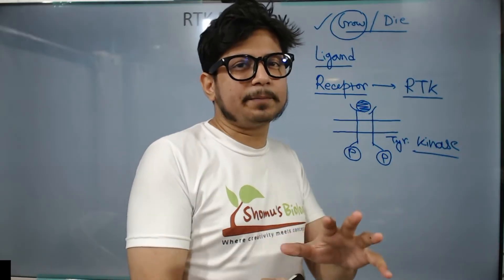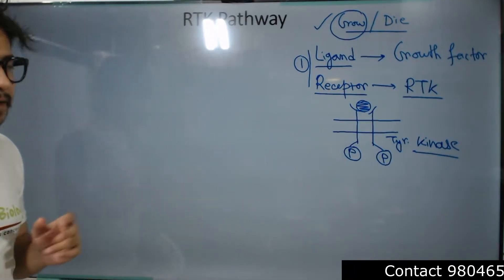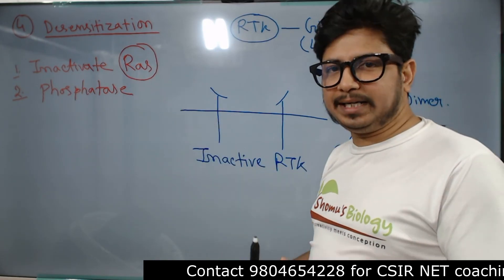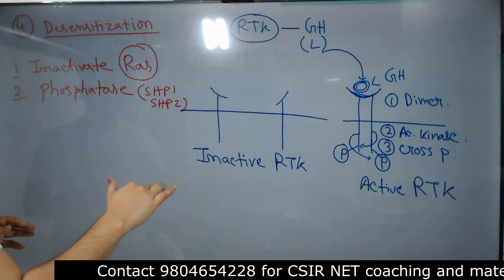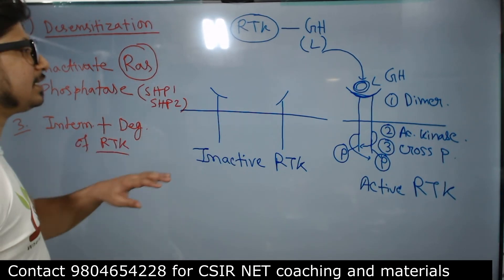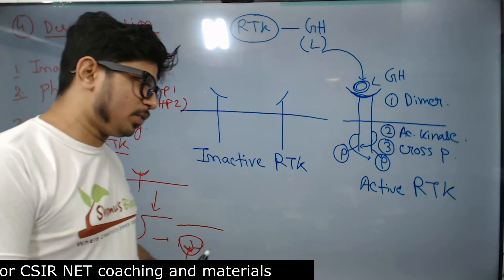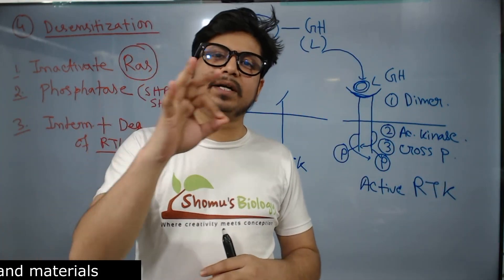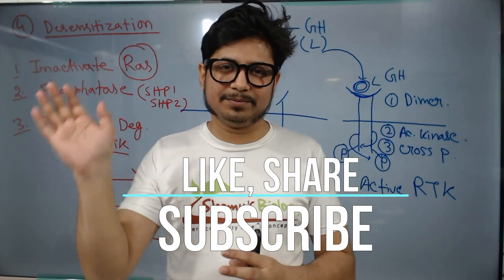Receptor tyrosine kinase pathway | RTK receptor cell signaling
Receptor tyrosine kinase pathway | RTK receptor cell signaling - This lecture explains Receptor tyrosine kinase pathway | RTK receptor cell signaling.
In this video, we'll explore the receptor tyrosine kinase pathway. This pathway is important for cell signaling and is involved in many processes, like growth and proliferation.

We'll look at the receptor tyrosine kinase activation process and how it leads to cell growth and proliferation. This is a helpful video if you want to learn more about the receptor tyrosine kinase pathway and its role in cell signaling.
In this video, we'll be discussing the receptor tyrosine kinase pathway, which is responsible for the activation of several proteins on the cell surface.

This receptor tyrosine kinase pathway is important for cell communication and plays a role in various processes, including cell growth and the activation of other proteins. So make sure to watch this video to learn more about the receptor tyrosine kinase pathway and how it affects your cells!
In this video, we'll be exploring the receptor tyrosine kinase pathway | RTK receptor cell signaling. This pathway is important for the regulation of cellular activity and is involved in many important cellular processes.

If you're interested in learning more about receptor tyrosine kinase activation, then this video is for you! By the end of this video, you'll have a better understanding of this important pathway and how it affects cell signaling. So put on your learning hat and join us as we explore the receptor tyrosine kinase pathway!